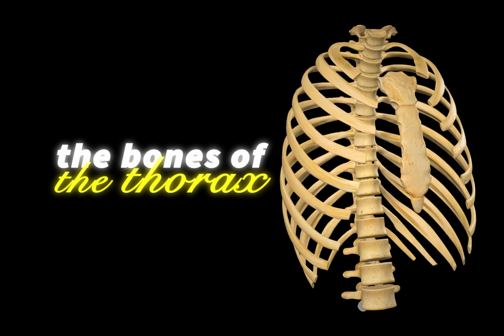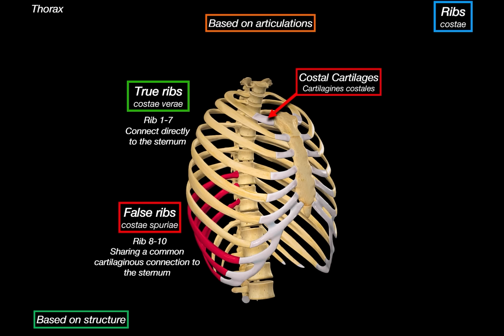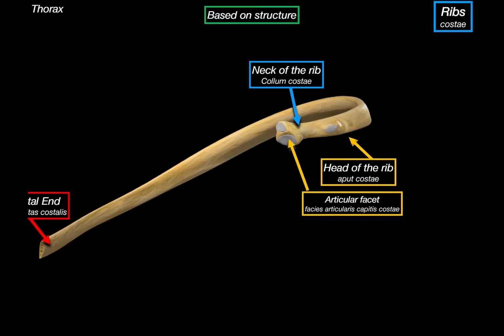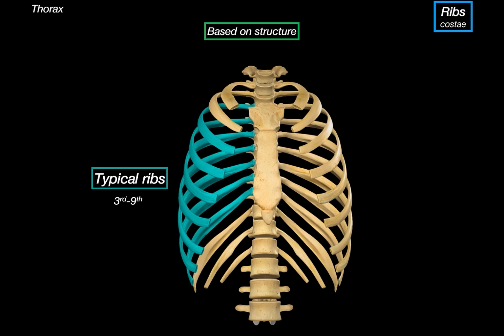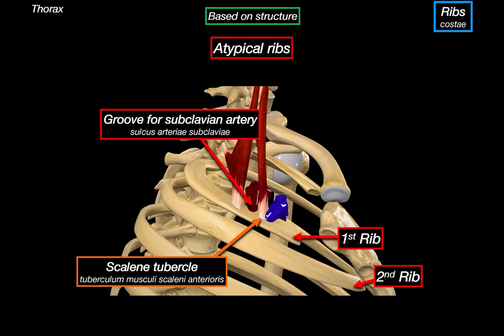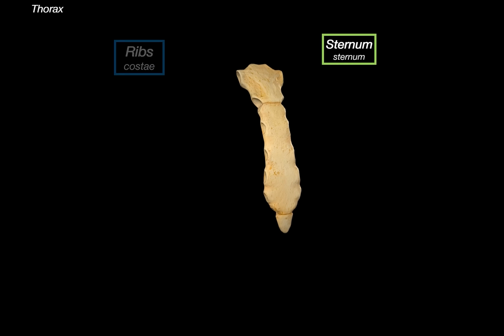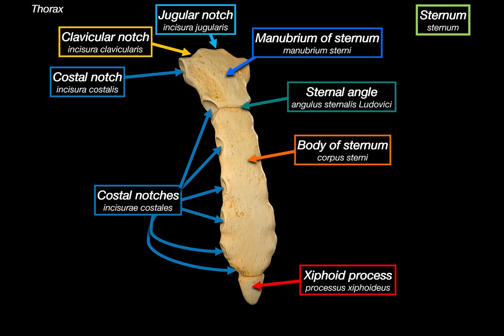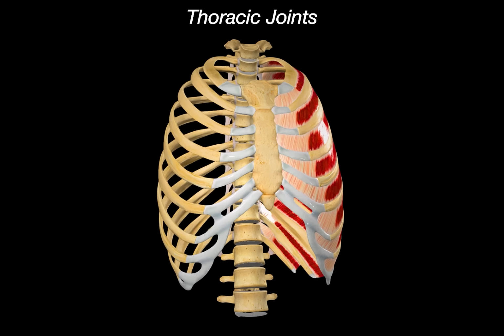Ribs & Sternum (Thoracic Cage): Classification, Landmarks & Clinical Anatomy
Content:
00:00 Introduction & Content
00:38 Ribs Anatomy
01:13 True vs False Ribs
02:08 Typical Rib
04:27 Atypical Ribs
07:05 Sternum
09:33 Thorax
10:09 Outro

Ribs and Sternum Anatomy | Bones of the Thorax

Structures covered in this video:

Rib Classification by Sternum Connection:
• True ribs (Ribs 1–7)
• False ribs (Ribs 8–10)
• Floating ribs (Ribs 11–12)

Rib Classification by Structure:
• Typical ribs (Ribs 3–9)
• Atypical ribs (Ribs 1, 2, 10, 11, 12)

External and Internal Anatomy of a Typical Rib (e.g., Rib 4):
• Costal end / Sternal end (Extremitas costalis)
• Head of rib (Caput costae)
• Superior articular facet (Facies articularis superior)
• Inferior articular facet (Facies articularis inferior)
• Crest of the head (Crista capitis costae)
• Neck of rib (Collum costae)
• Tubercle of rib (Tuberculum costae)
 • Articular facet of tubercle (Facies articularis tuberculi costae)
• Angle of rib (Angulus costae)
• Body/Shaft of rib (Corpus costae)
• Costal groove (Sulcus costae)

Atypical Rib Features:
• First rib
 • Scalene tubercle (Tuberculum musculi scaleni)
 • Groove for subclavian vein (Sulcus venae subclaviae)
 • Groove for subclavian artery (Sulcus arteriae subclaviae)
• Second rib
 • Tuberosity for serratus anterior (Tuberositas musculi serrati anterioris)
• Tenth to twelfth ribs
 • Single articular facet
 • Absence of neck and tubercle (Ribs 11 & 12)
 • Free anterior ends

Muscle Attachments and Clinical Notes:
• Scalenus anterior and medius insertion on first rib
• Serratus anterior origin on first and second ribs
• Latissimus dorsi and quadratus lumborum on floating ribs
• Thoracic outlet syndrome and subclavian vessel relationships
• Common rib fracture site at rib angle
• Intercostal neurovascular bundle in costal groove

Sternum Anatomy:
• Manubrium (Manubrium sterni)
 • Jugular notch (Incisura jugularis)
 • Clavicular notches (Incisurae claviculares)
 • First costal notch (Incisura costalis prima)
• Body of sternum (Corpus sterni)
 • Costal notches for ribs 2–7 (Incisurae costales)
• Xiphoid process (Processus xiphoideus)
 • Diaphragm, rectus abdominis, and transversus thoracis attachment
• Sternal angle (Angulus sterni)

Thoracic Apertures:
• Superior thoracic aperture
• Inferior thoracic aperture

Connections to Surrounding Structures:
• Costal cartilages
• Clavicle articulation (Sternoclavicular joint)
• Rib articulation (Sternocostal joints)
• Thoracic cage structure and function

Clinical anatomy and relevance:
• CPR-related xiphoid fractures
• Central venous access landmarks
• Rib fractures and costal groove neurovascular damage
• Palpation of sternal angle and rib counting

Sources:
• Kozlowski, T. (2017). Memorix Anatomy, 2nd ed.
• Standring, S. (2020). Gray’s Anatomy, 42nd ed.
• Tubbs RS, Shoja MM, Loukas M. (2016). Bergman’s Encyclopedia of Human Anatomic Variation
• White TD, Folkens PA. (2005). The Human Bone Manual

Programs used: Complete Anatomy, Biorender, PowerPoint